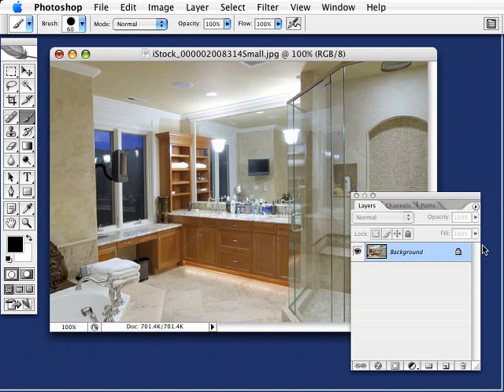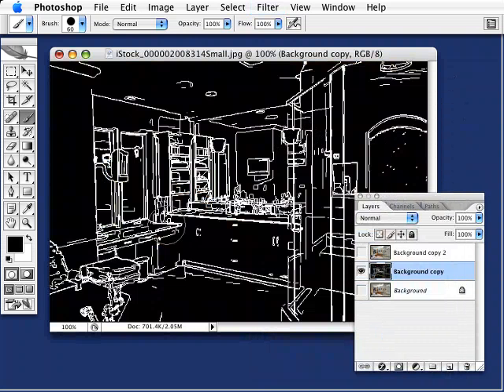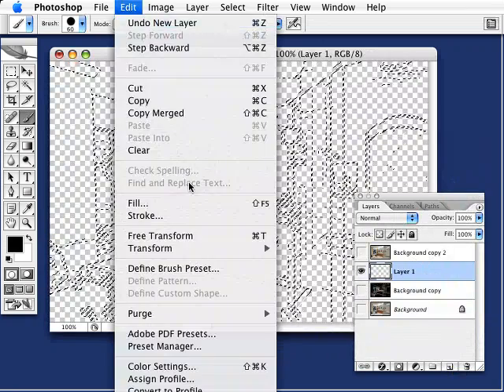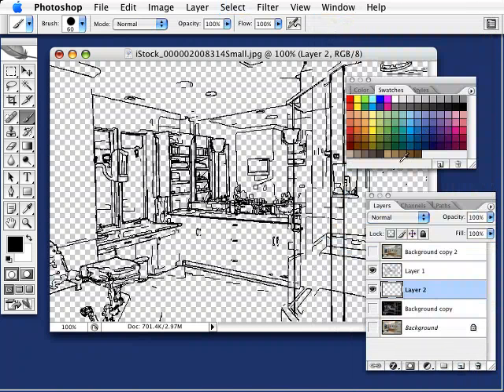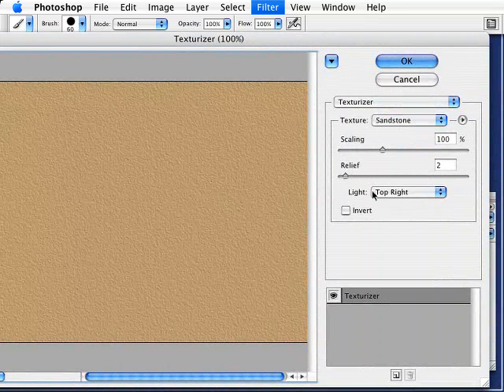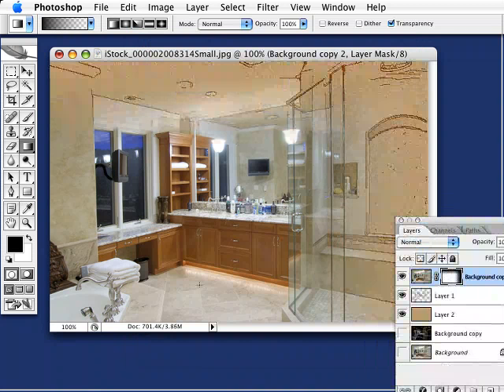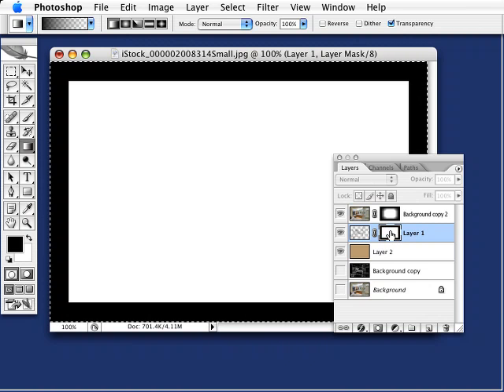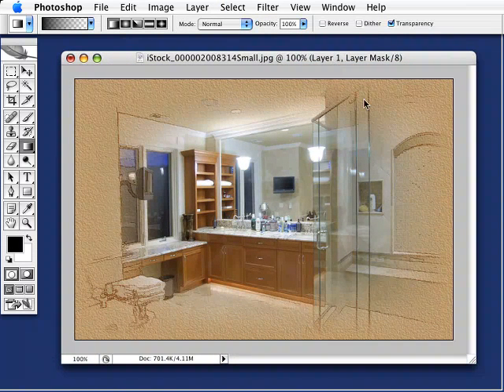Photo to Drawing